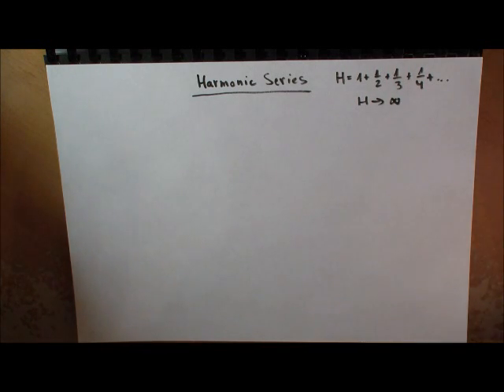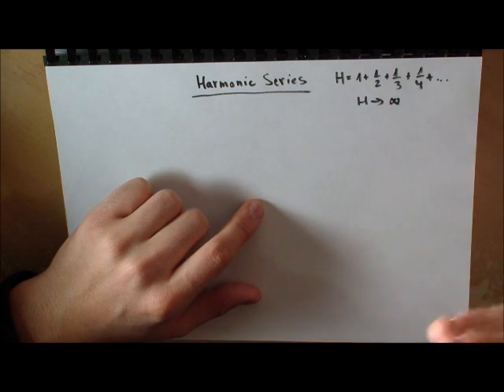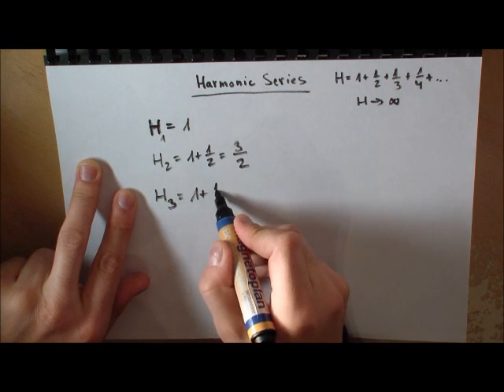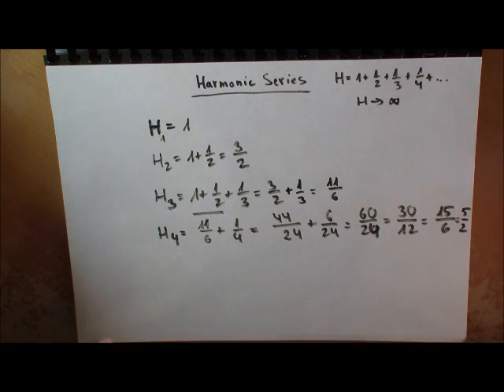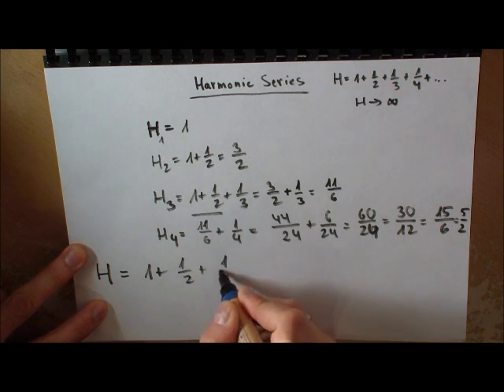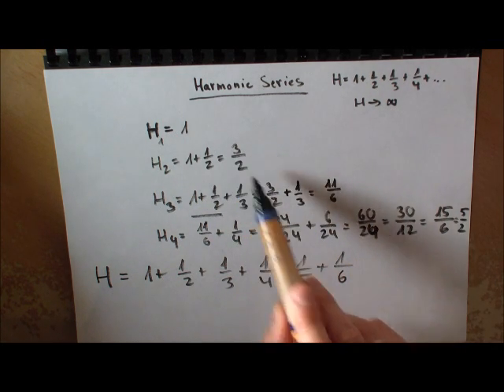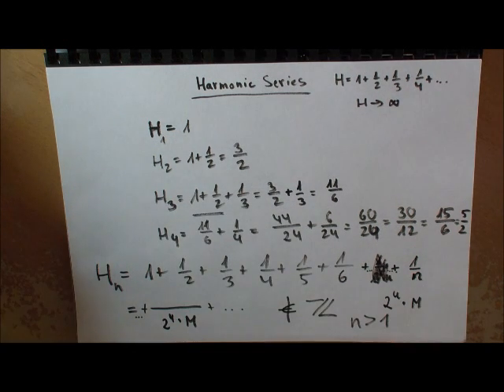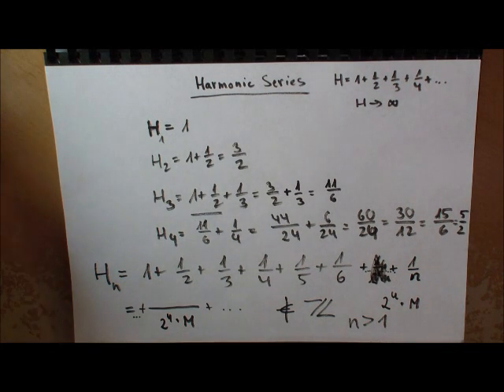Harmonic Series - Part 3 - Integers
Topic: We will proof that there are no integers in the Harmonic Series for besides of 1.

- Basic Algebra